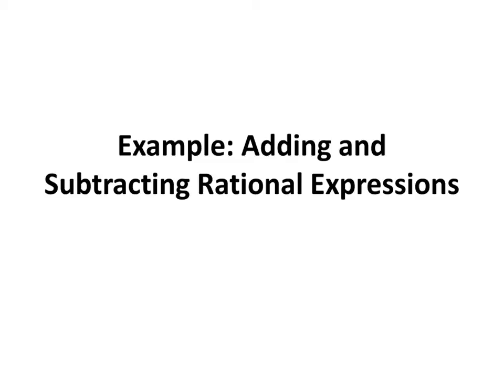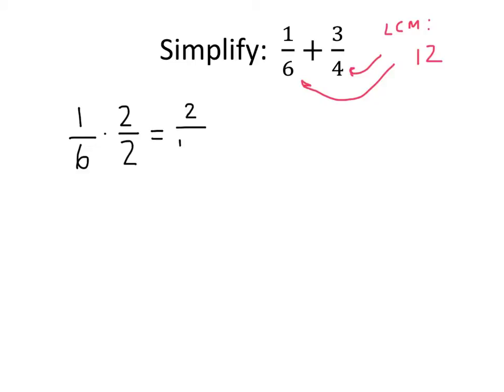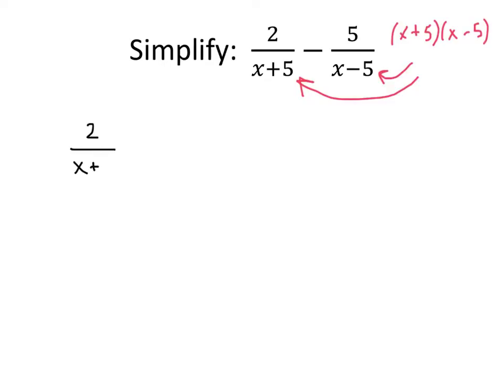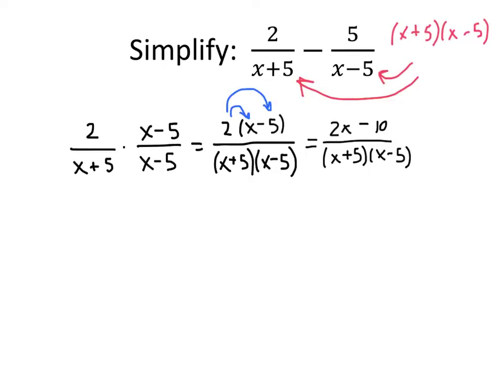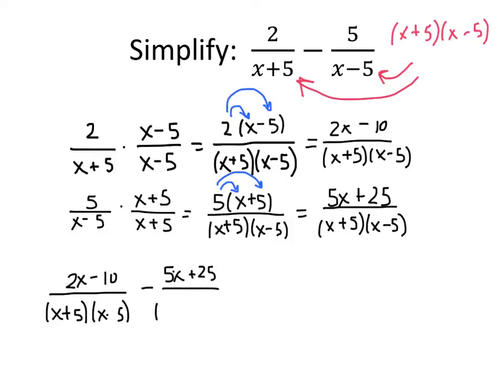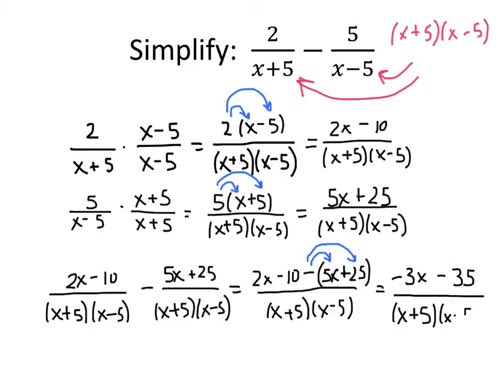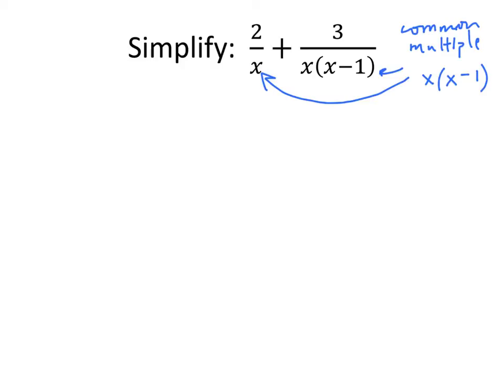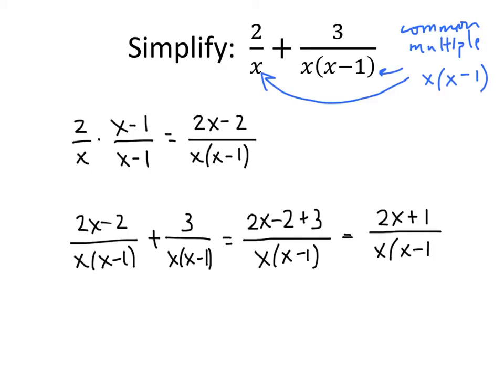Example: Adding and Subtracting Rational Expressions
In this video, we see some examples of adding and subtracting rational expressions (fractions) by finding a common denominator.